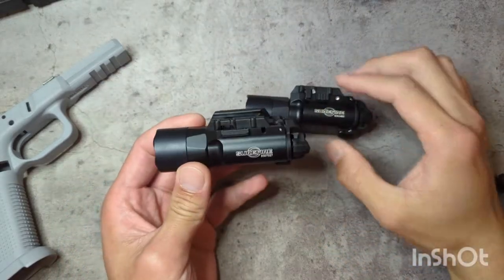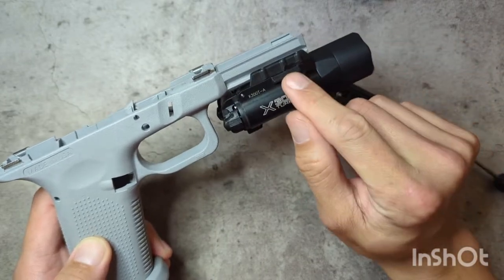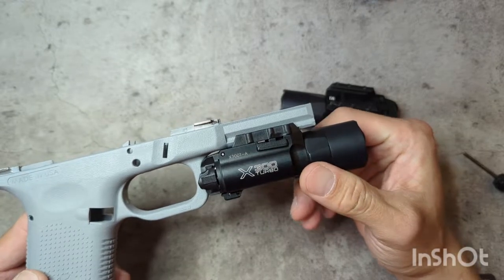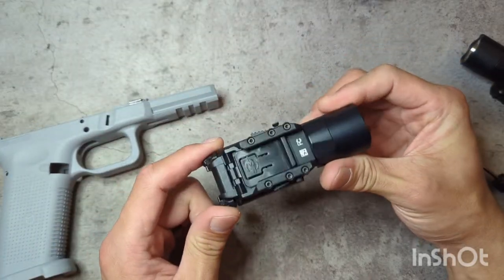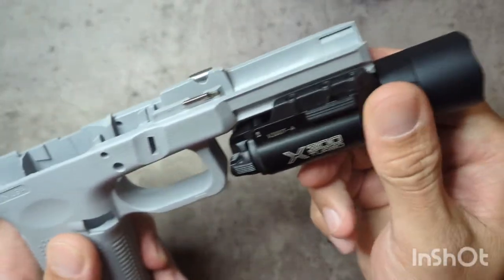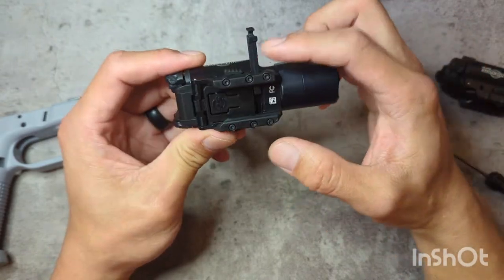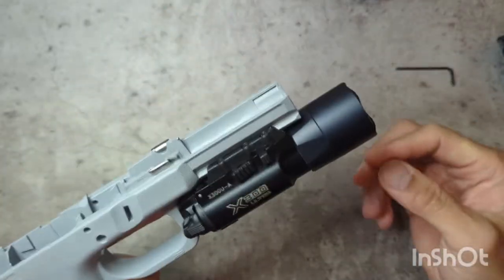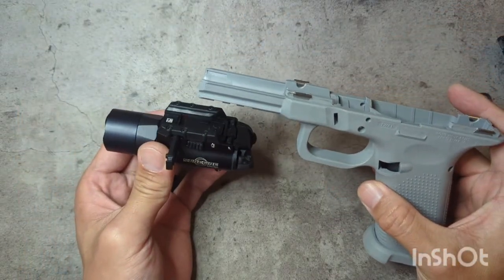Loose Surefire X300-A? Try Rail-Lock vs Lever-Latch mounting